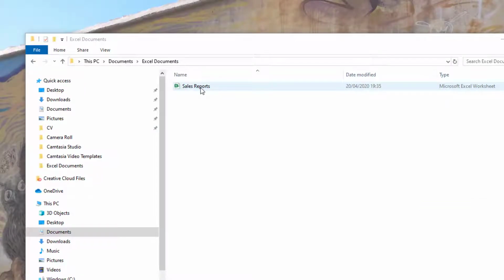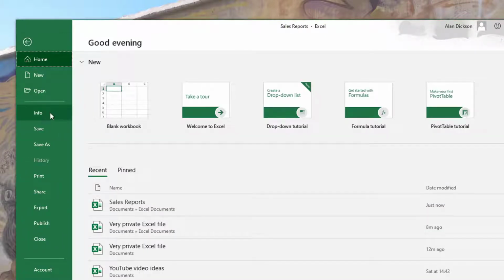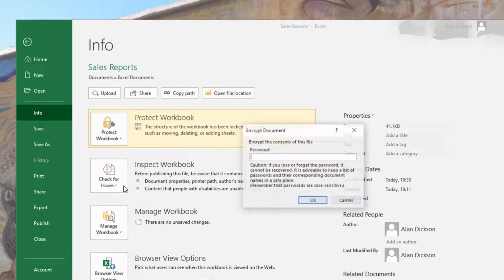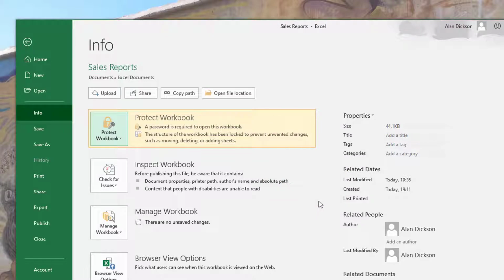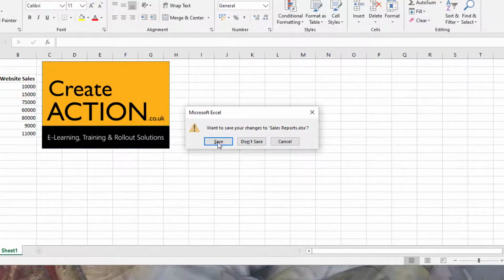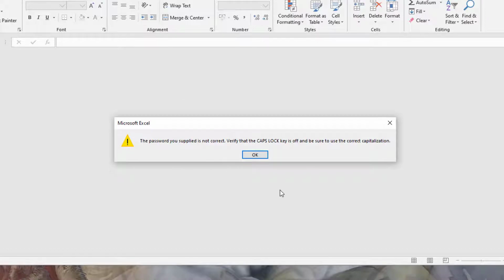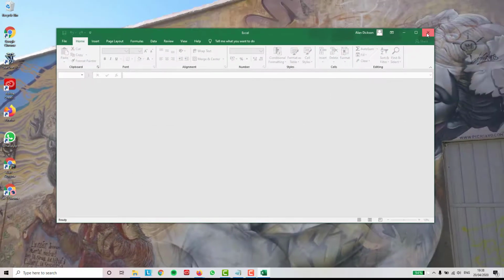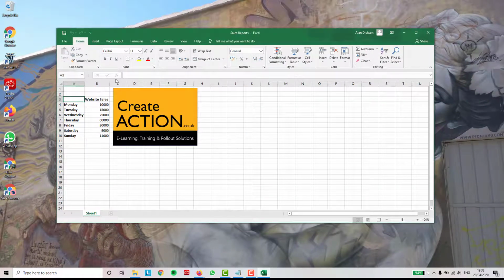How to Password Protect an Excel spreadsheet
Do you have a spreadsheet that you don't want anyone to be able to get into? Then you'll need to password protect it. In this video I'll show you how to add a password to the Excel spreadsheet so that only the person with the password can open it.